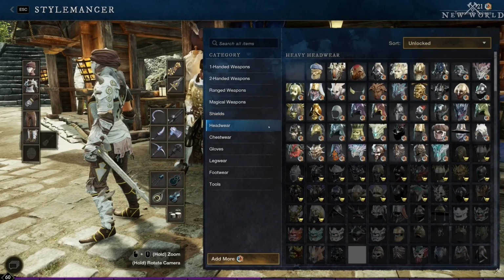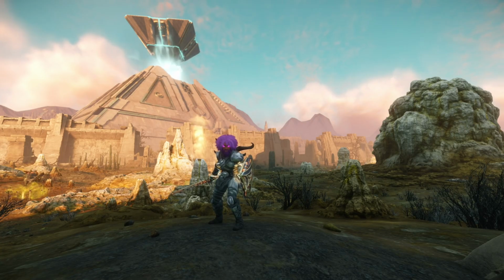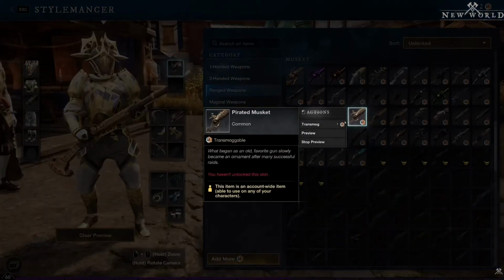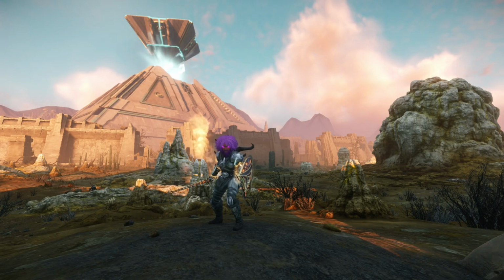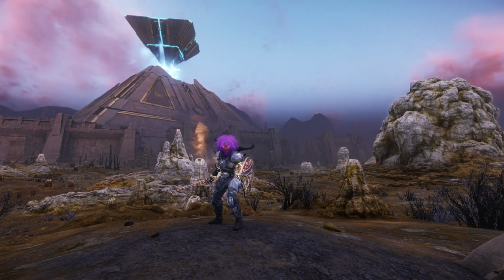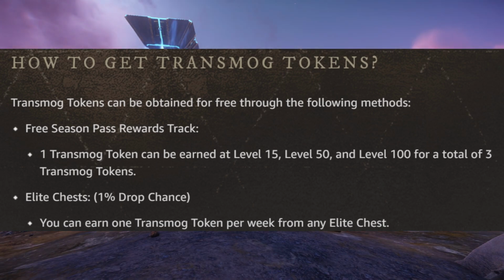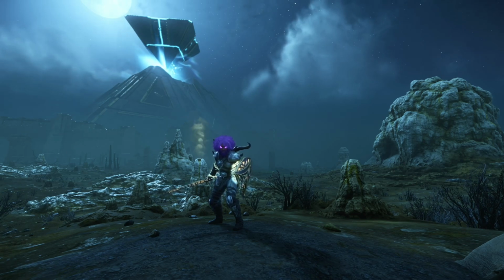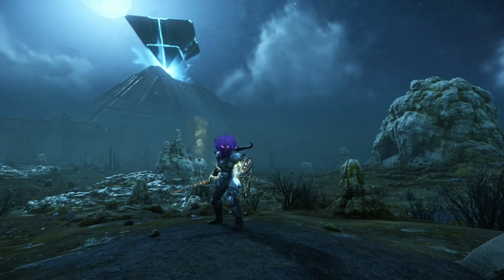NEW WORLD - TRANSMOG - The Good & The Bad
The Good & The Bad of NEW WORLD'S TRANSMOG...